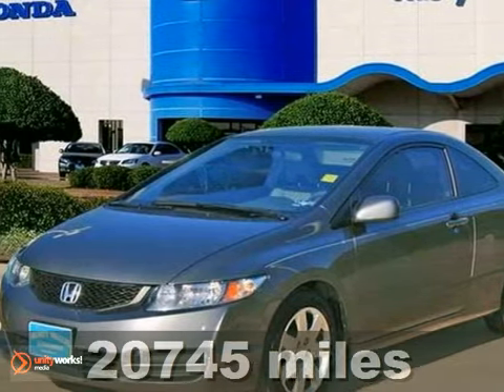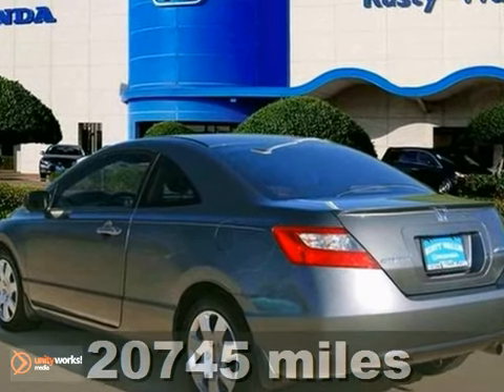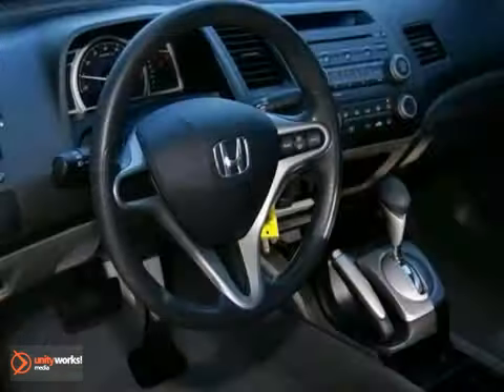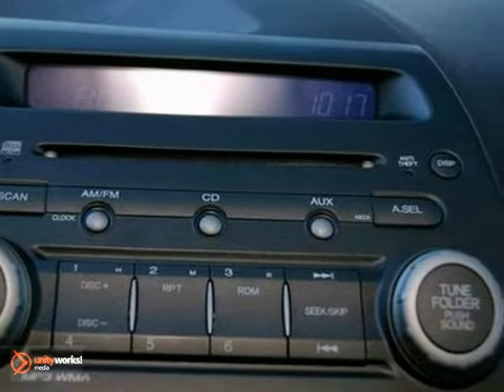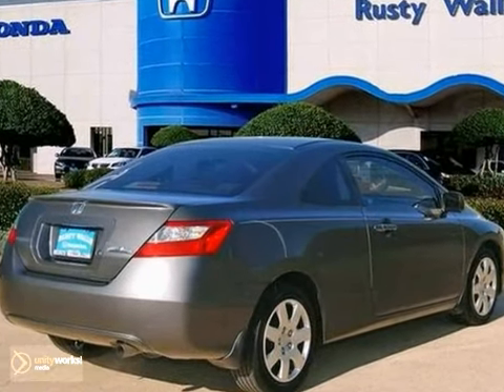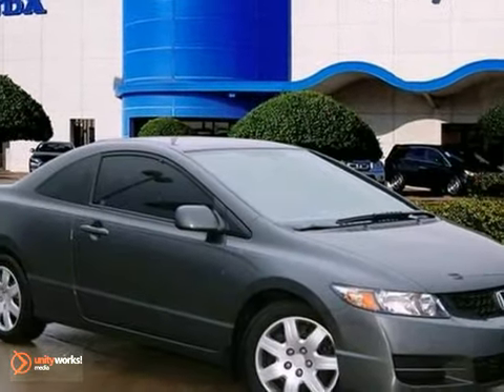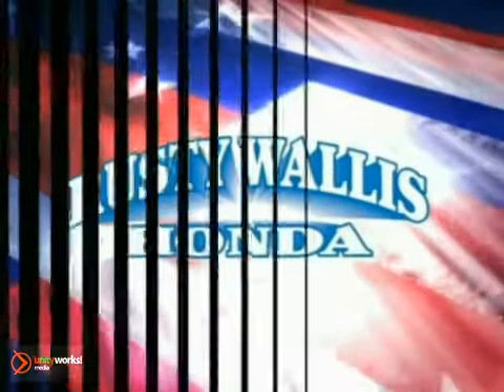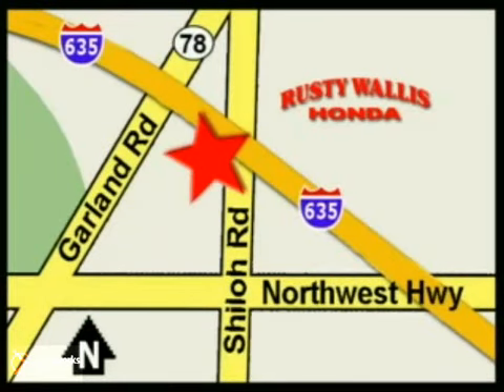2010 Honda Civic 120925A in Dallas TX Fort Worth, TX - SOLD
SOLD - If you are looking for real value on a great used car, Rusty Wallis Honda invites you to come in and test drive this 2010 Honda Civic, stock# 120925A. We are conveniently located near Dallas TX Fort Worth, TX and known for our great selection, reliability and quality. Come take a look at this 2010 Honda Civic today.

12277 Shiloh Road
Dallas TX Fort Worth TX, 75228